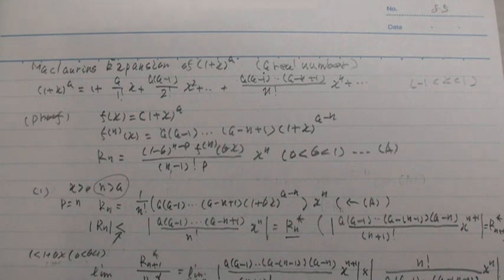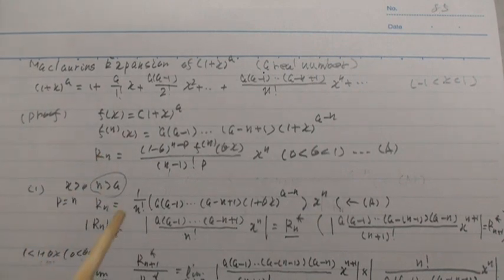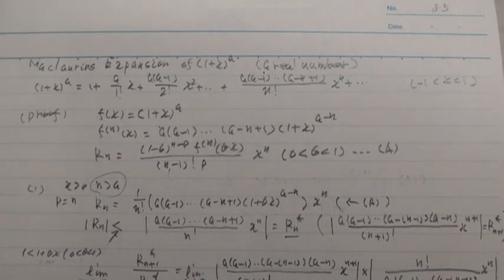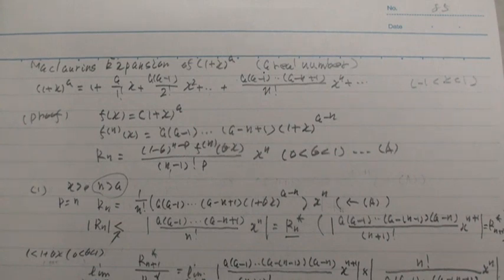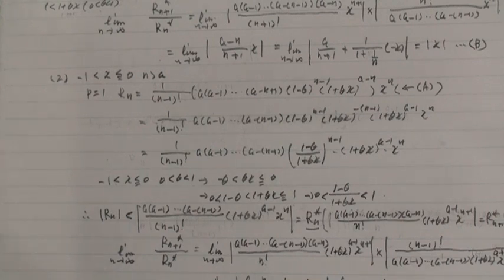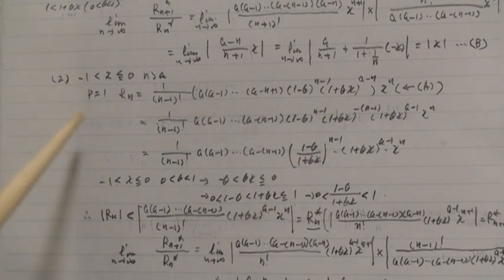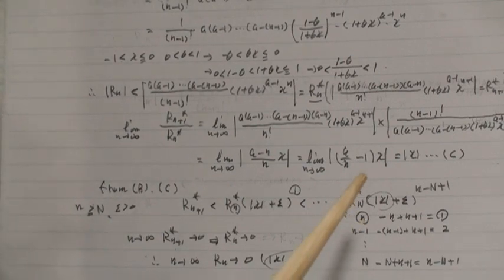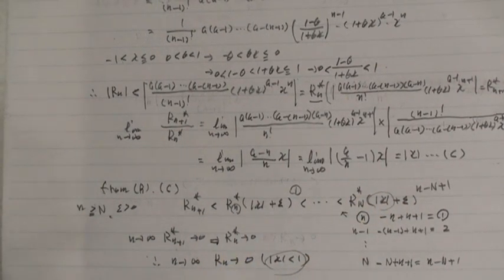85L2 1+x^ a 20211006175027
Let it study with you.